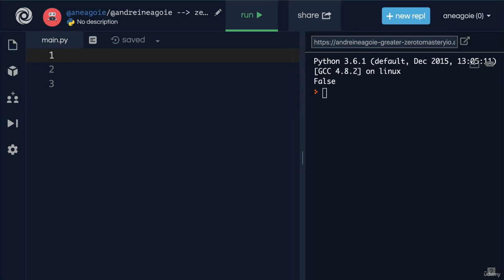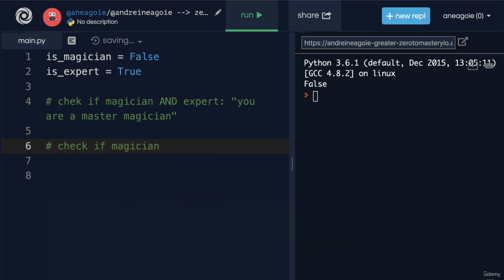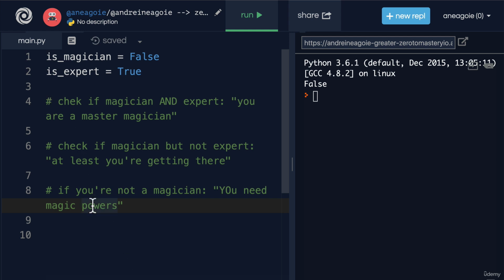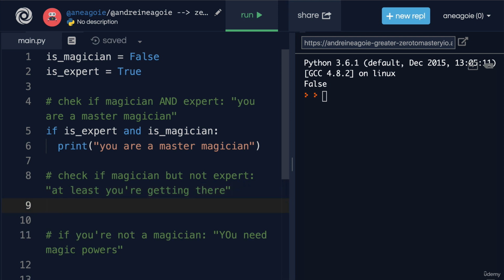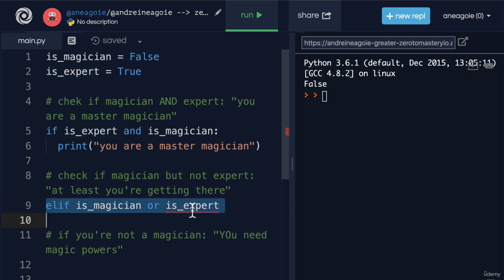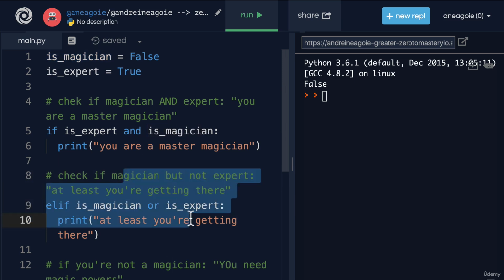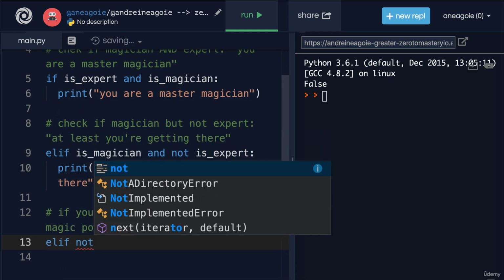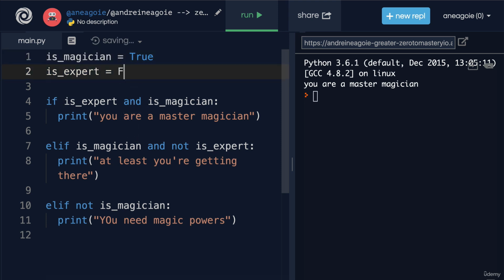08 Exercise Logical Operators